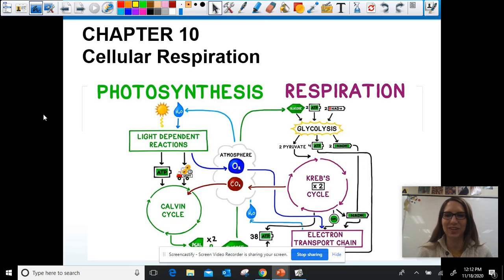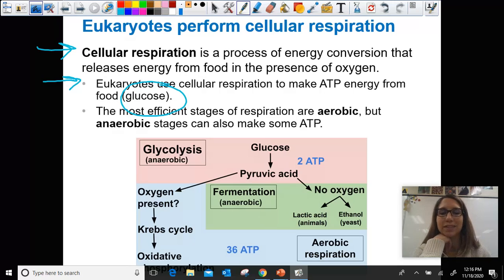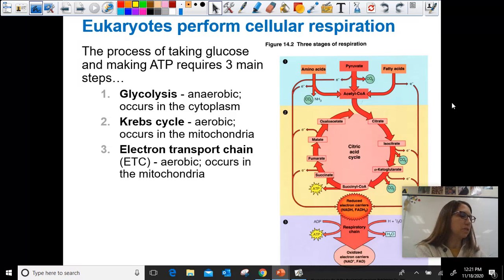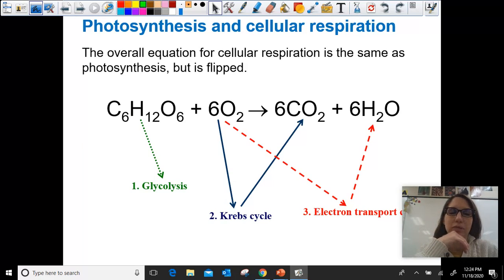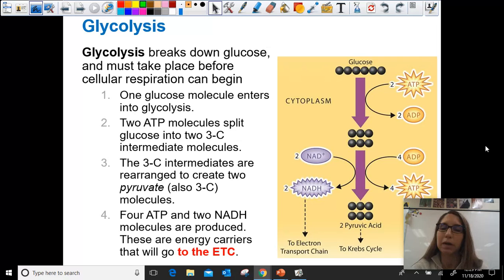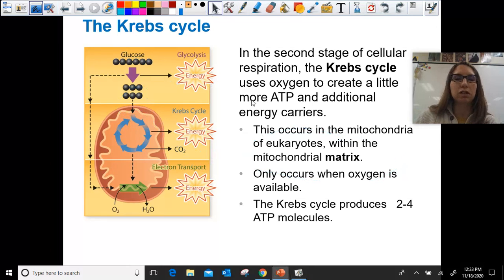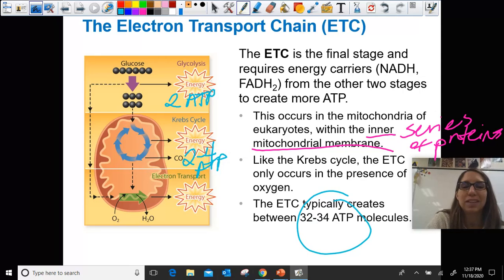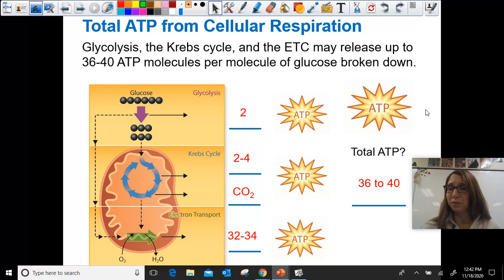Sections 10.1-10.2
Cellular Respiration